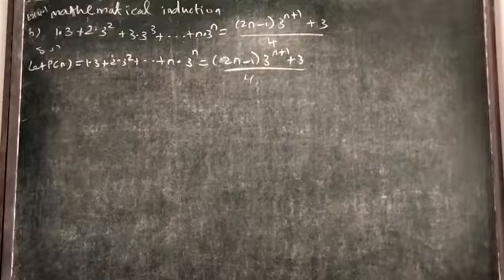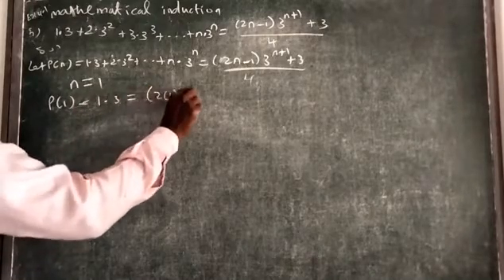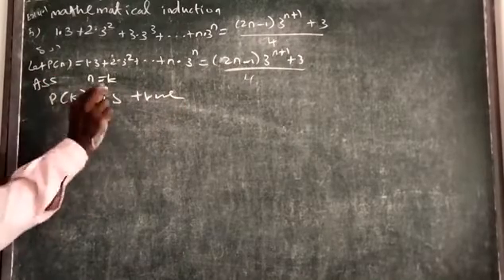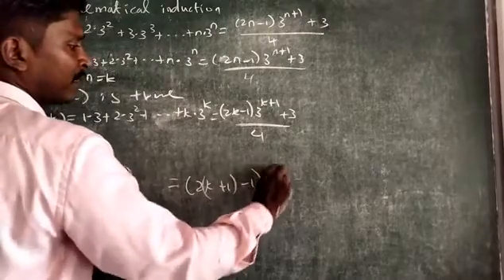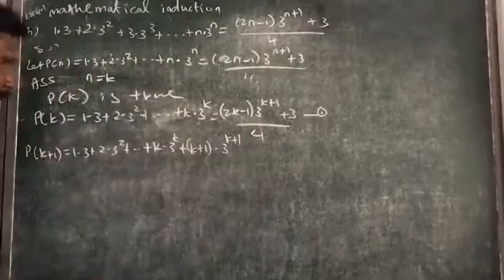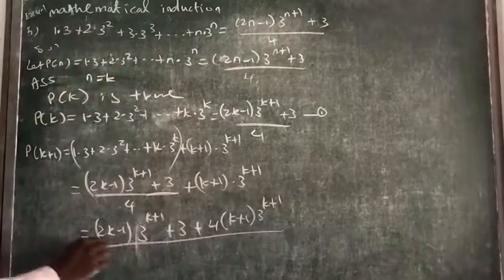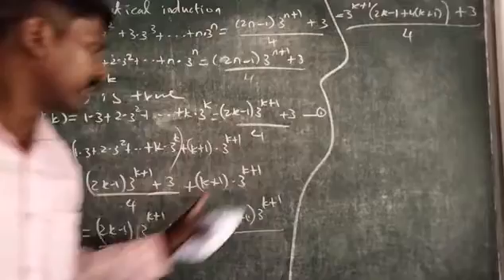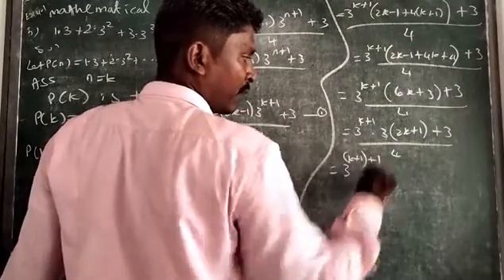mathematics induction 1.3+2.3²+...+n.3power n=(2n-1)3power(n+1)+3/4,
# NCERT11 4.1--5